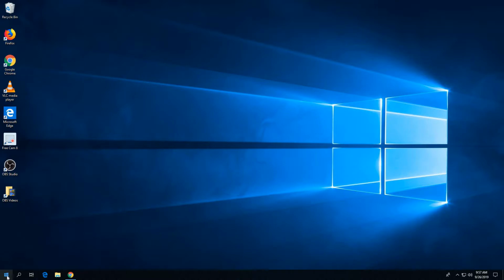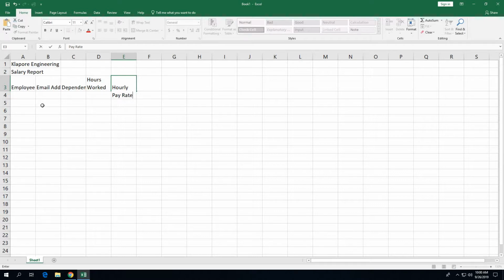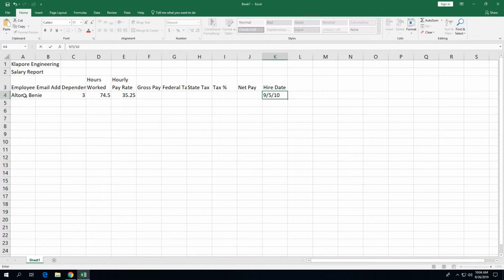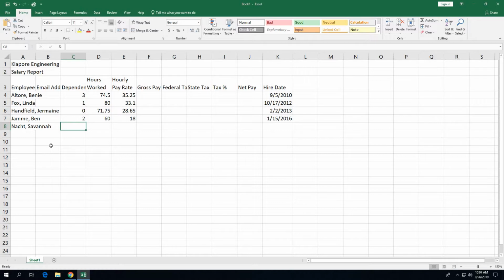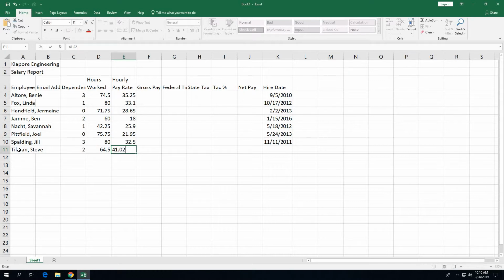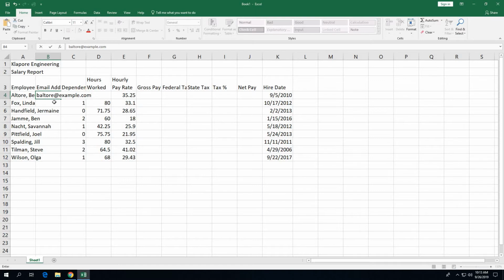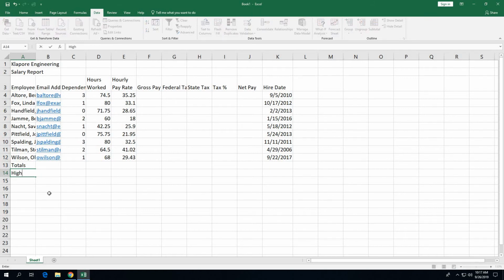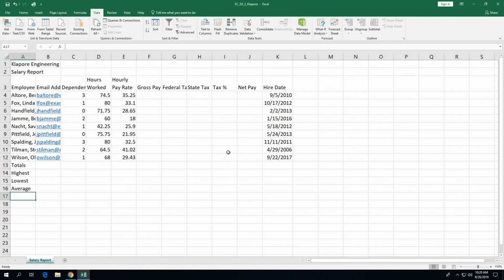Excel Module 2 Demonstration Part 1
Demonstration of the steps in Excel Module 2 pages EX 2-1 to 2.8 (entering the titles and numerical data for the worksheet).